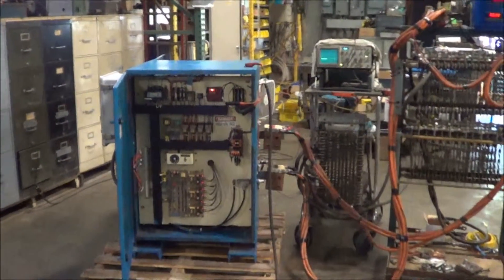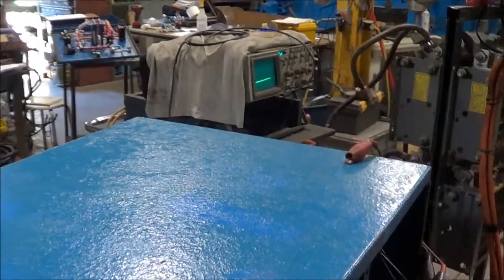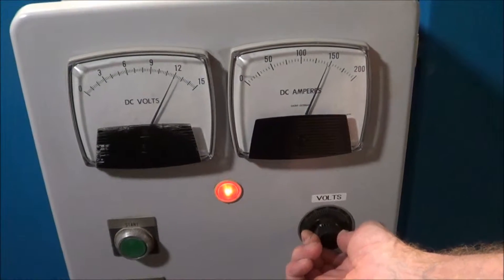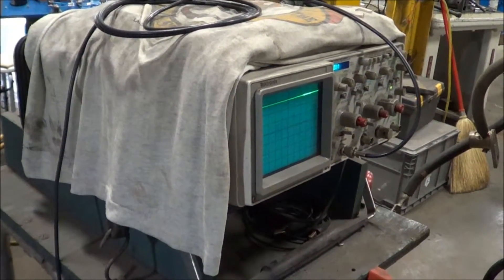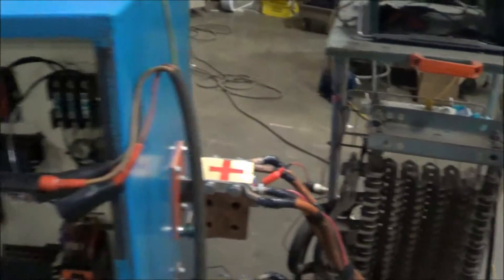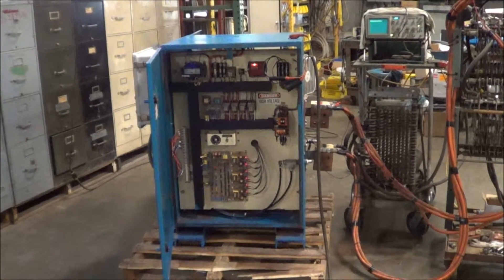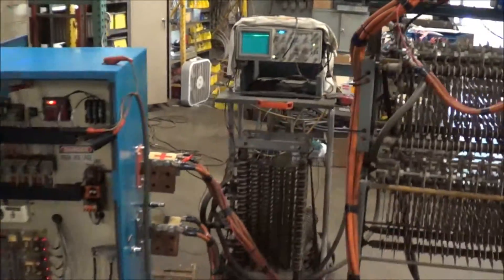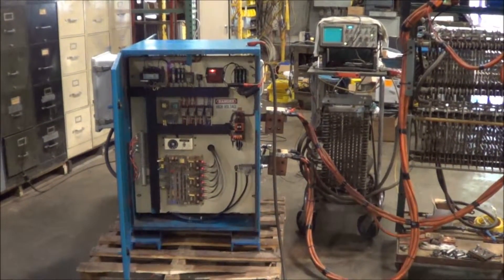Dynapower 200 Amp 12 Volt Rectifier R2332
Manufacturer       Dynapower
Model #       SD4-120201-STHVC-RF
Amps        200.0
Volts        12
Input        460
Cooling       Water
Controls       Remote
Serial #       21748-3
Tested By       TD
Dimensions       36"L x 36"W x 46"H
Phase        3
KW       2.4
Input Amps       4.5
Weight        628

Lanco LLC
665 10 Mile NW